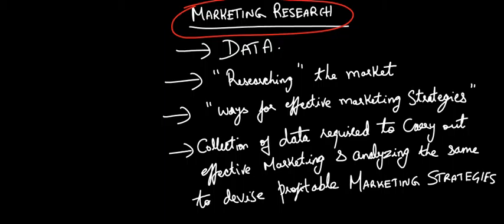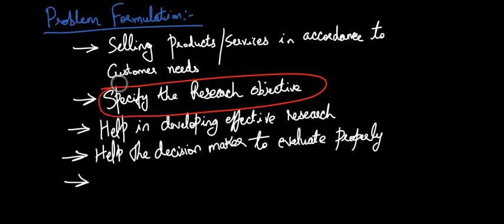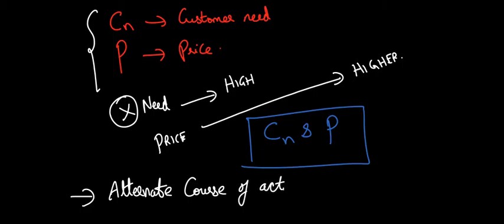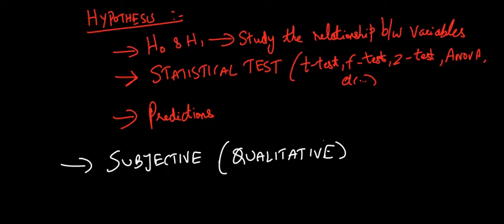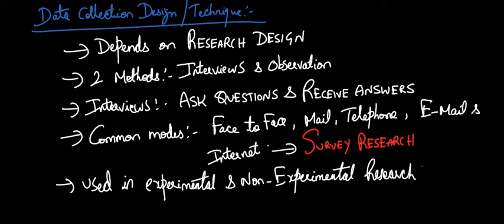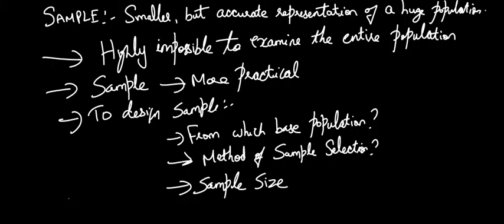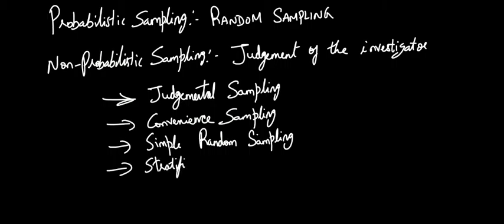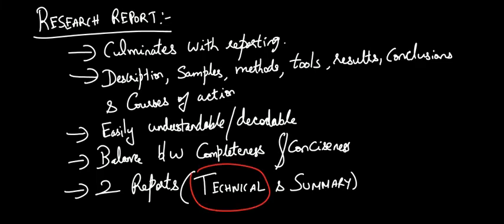Marketing Research Process